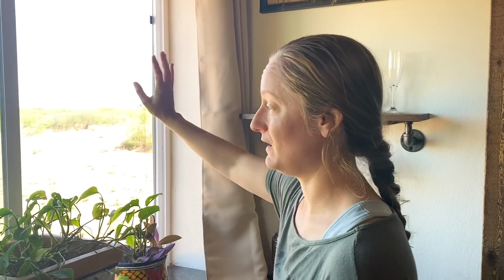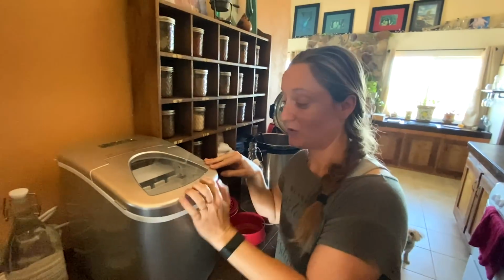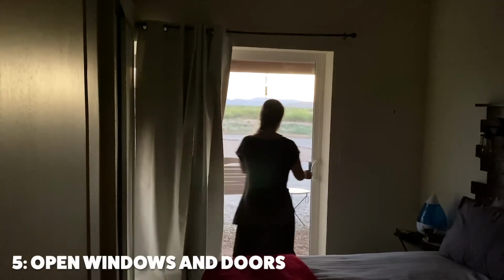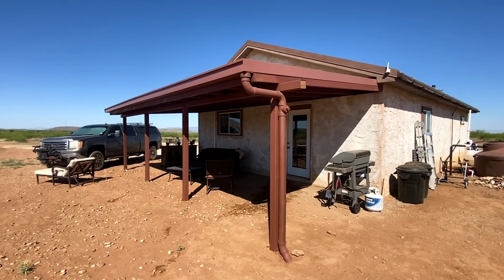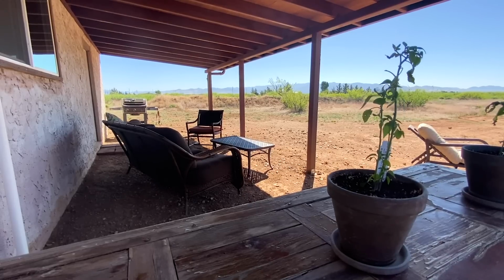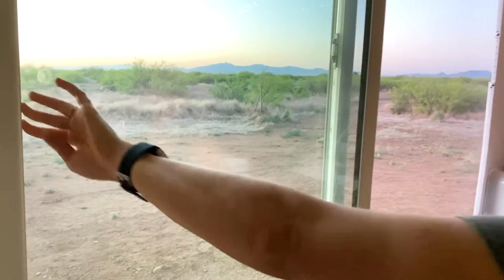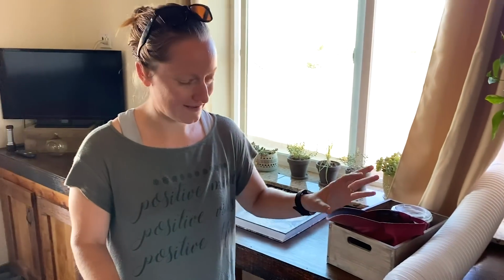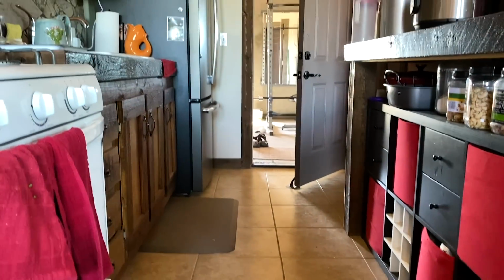Off-Grid Living: 5 ways we keep cool in an off-grid house in the Arizona summer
On this Airstream Life vLog, we are showing you the top 5 ways that we keep ourselves (and the puppies!) cool in an off-grid house without central air conditioning...in the Arizona summer.

Want free epic RV tips? Check out the free weekly email newsletter here: epicrvtips.com